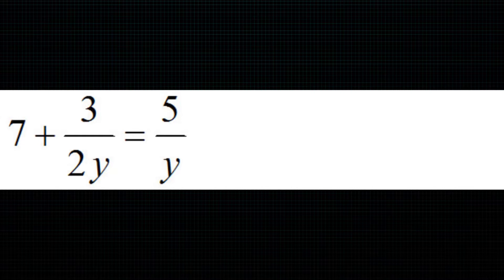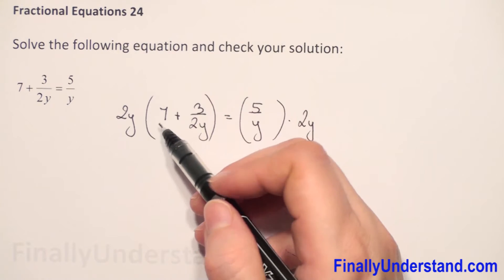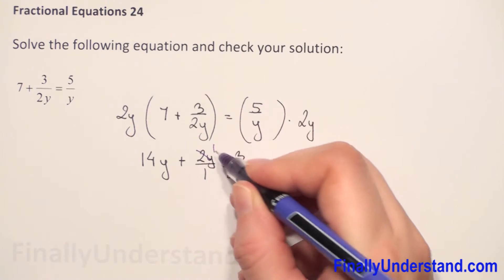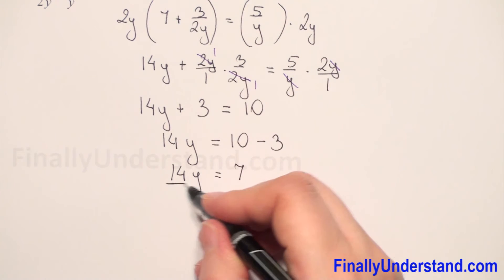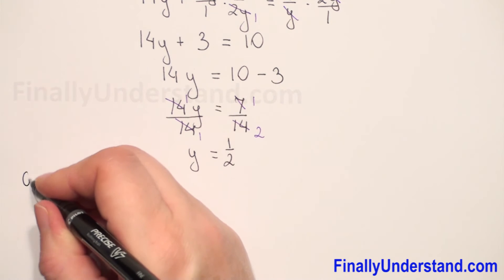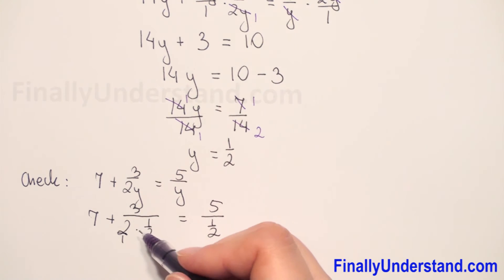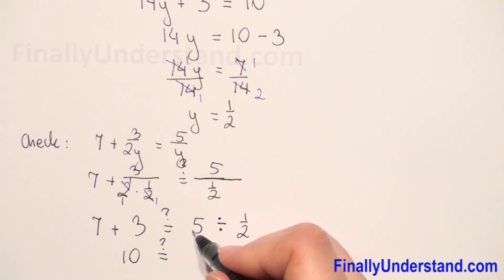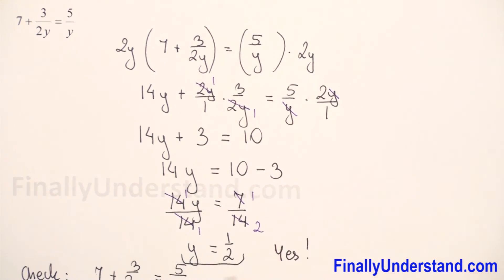Fractional Equations 24